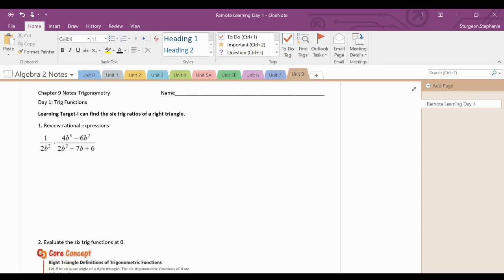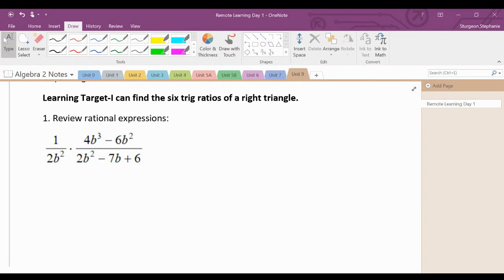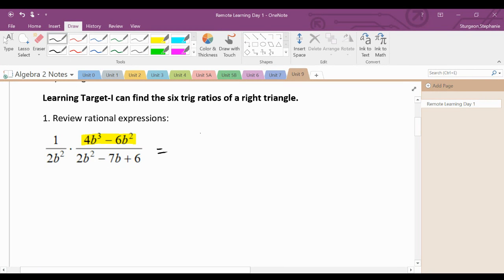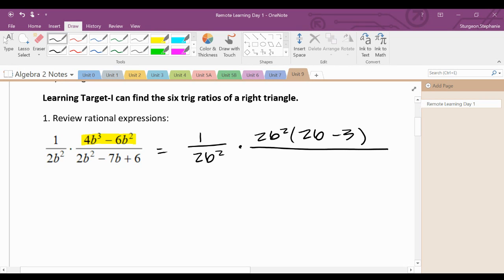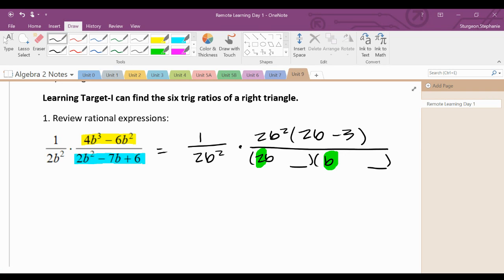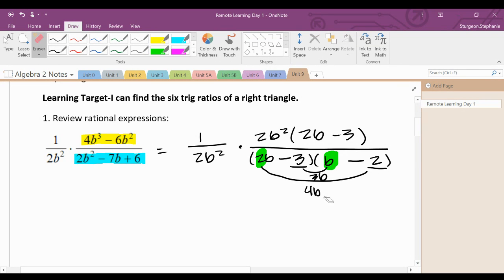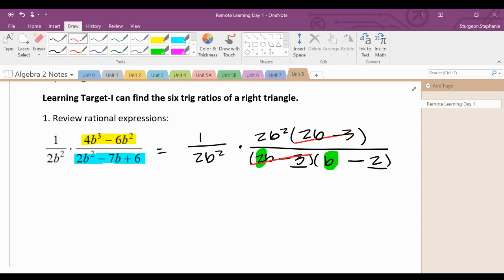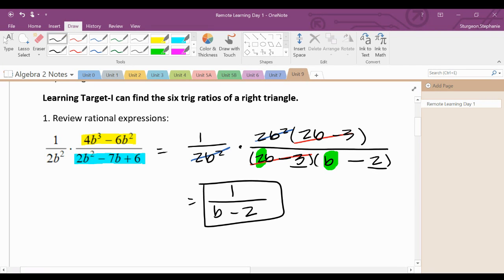A2 RLD1 Rev Multiply Rational